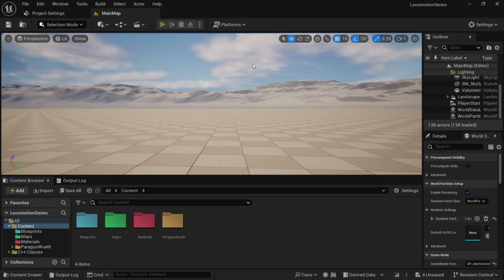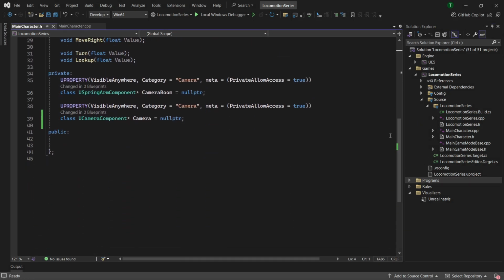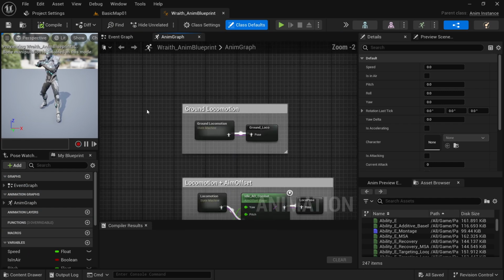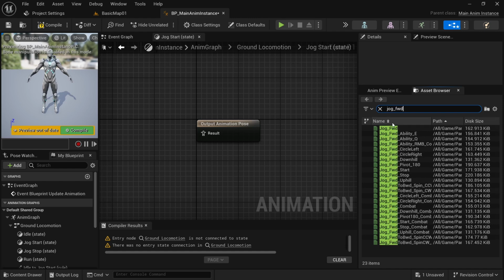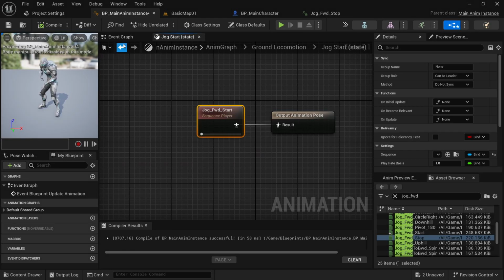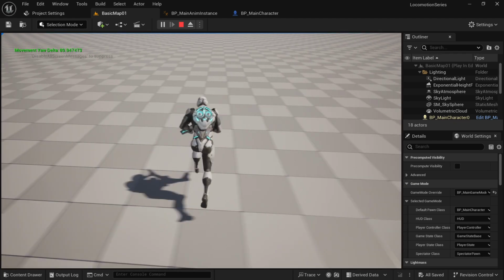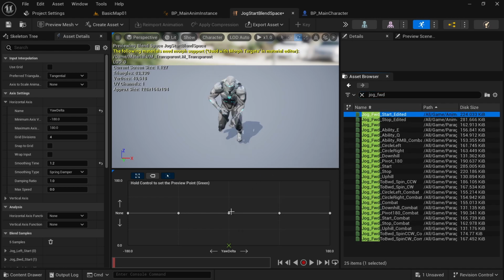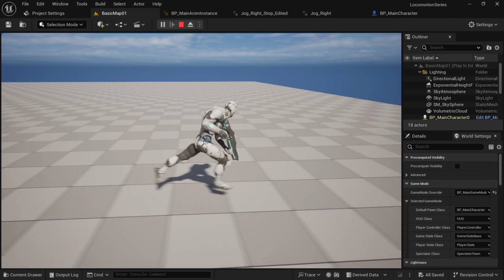Advanced Locomotion Series in UE5 and C++ | Enhanced Input & Animation System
In the second episode of the Advanced Locomotion Series, we'll begin by exploring the core concepts of the enhanced input system and some of its key features. Next, we'll implement the system together in C++ and create all the necessary assets. After that, we'll dive into working on the animation system, in this episode you learn about a lot of stuff, we will create the animation instance class in C++, and implement locomotion state machines, including jumping, strafing, jog start, and more.

Time Stamps:
0:00 Intro
2:43 Enhanced Input: Core Concept
7:01 Enhanced Input: Implementation
21:37 AnimInstance Class
30:08 Ground Locomotion
45:01 Jumping
53:18 Strafing
1:02:59 Jog Start Blend Space
1:10:27 Jog Stop Blend Space